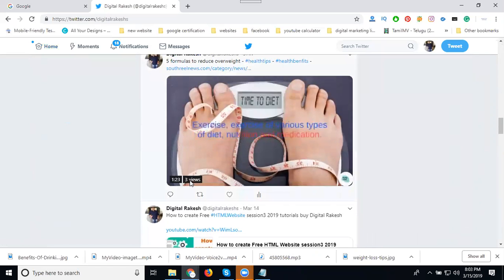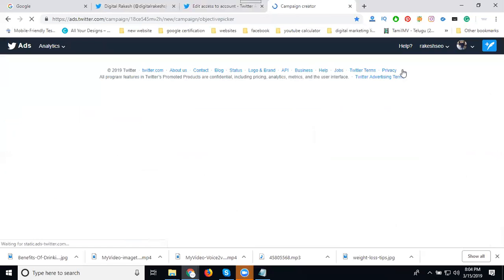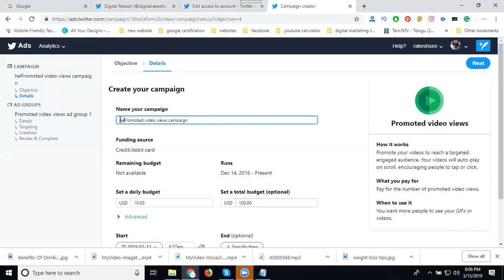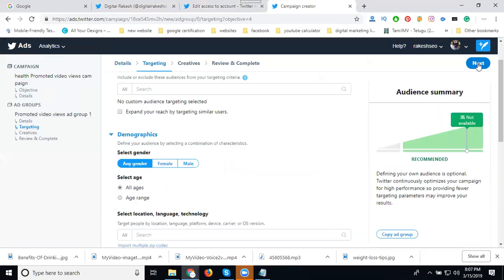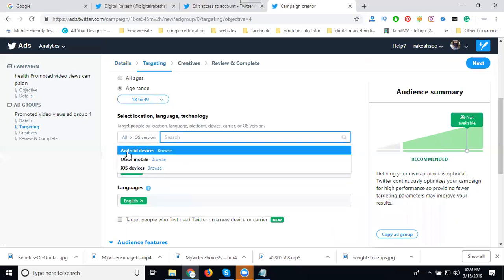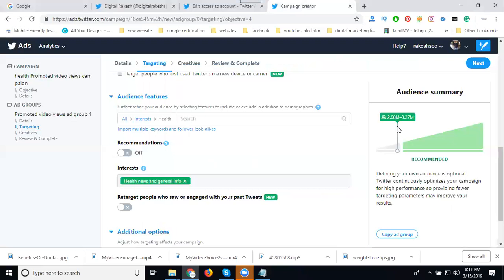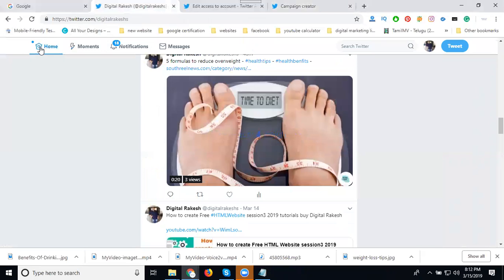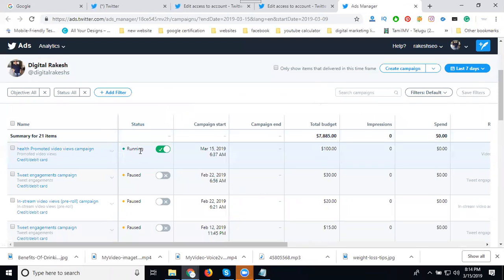How to create twitter ads Campaign 2019 | setup Twitter Ads Campaigns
Digitalmarketing - Learn this video How to create twitter ads Campaign 2019 - setup Twitter Ads Campaigns tutorials by digitalRakesh